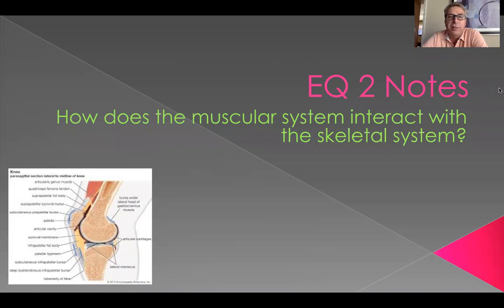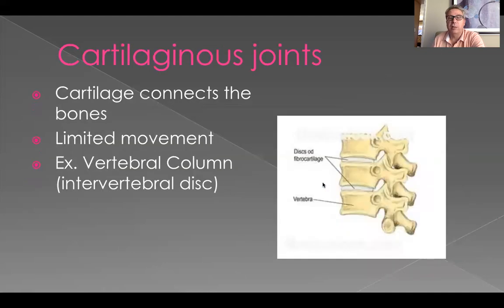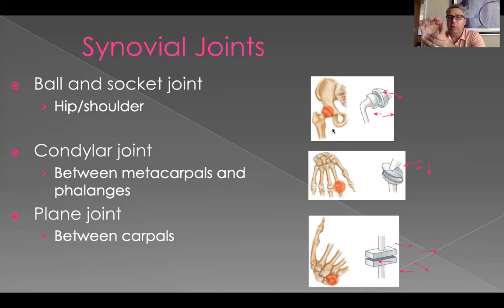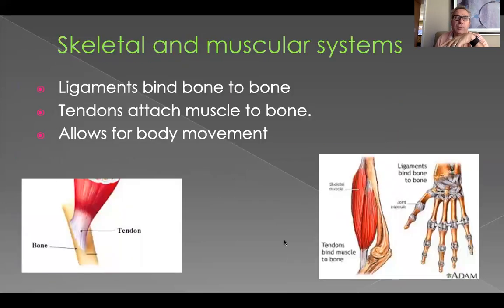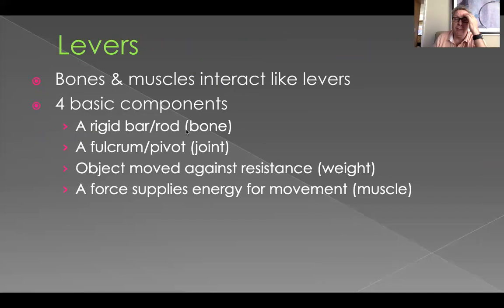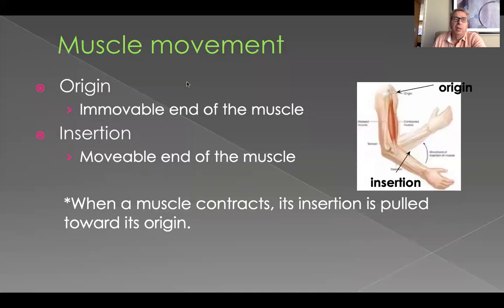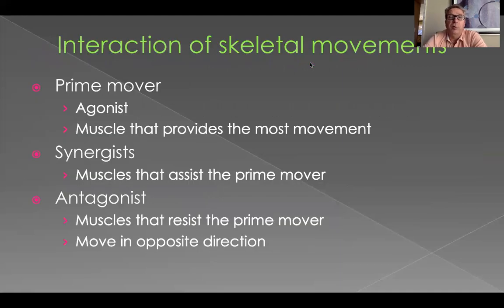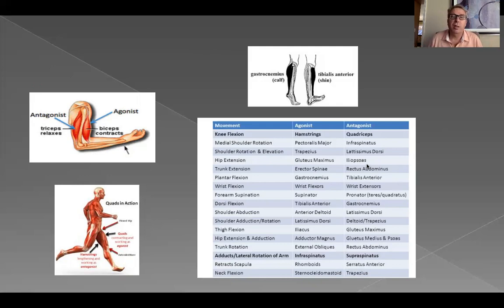Physio Unit 3 EQ 2